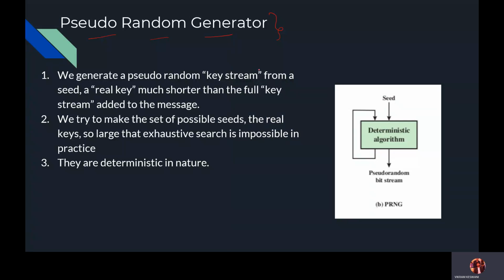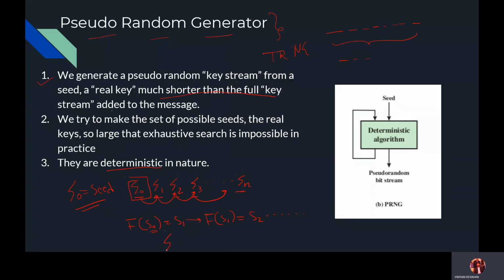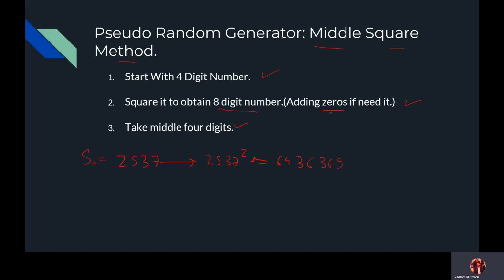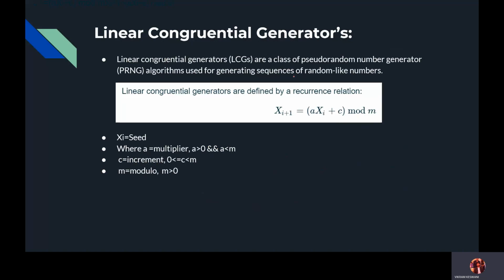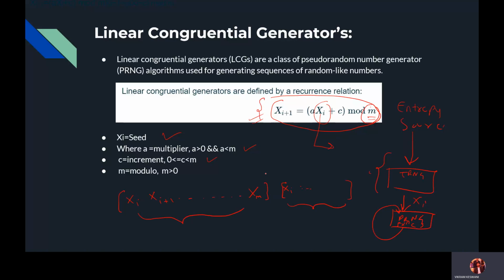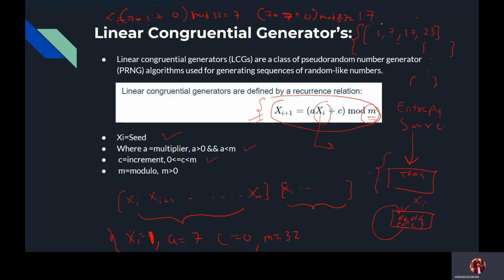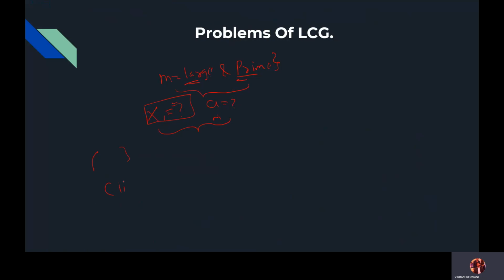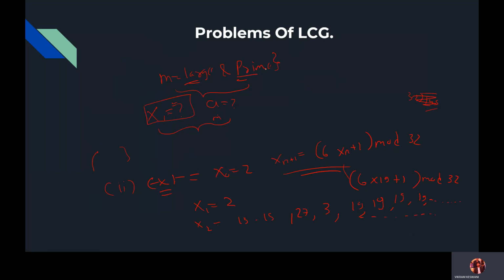Pseudo Random Number Generator